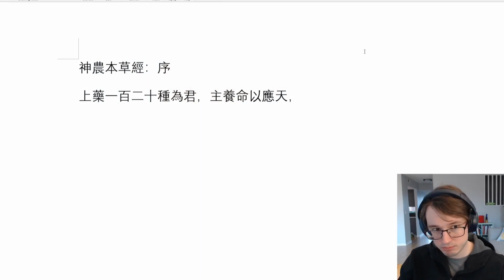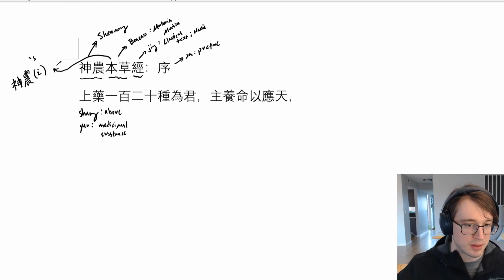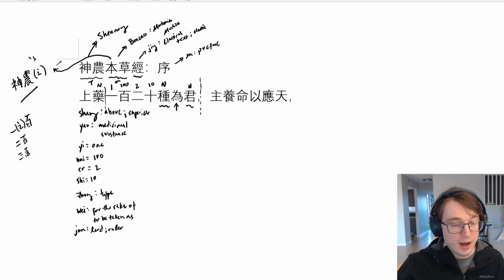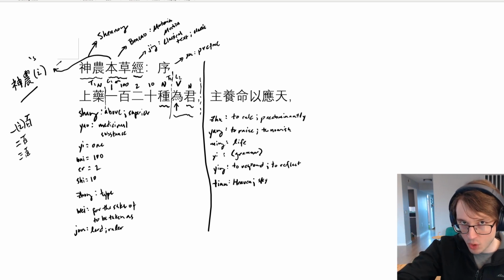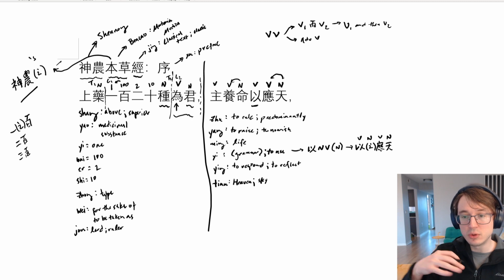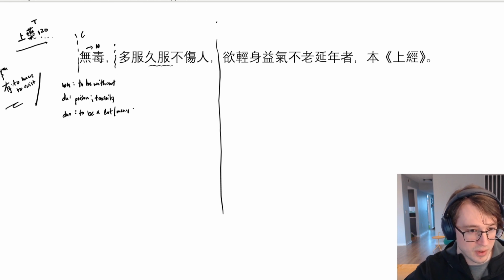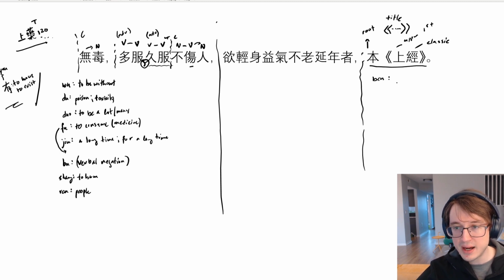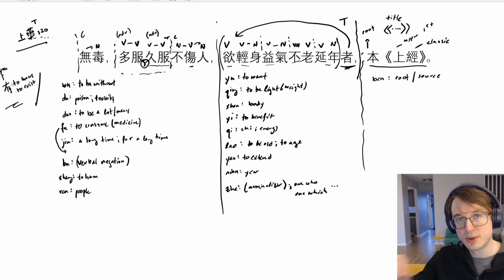The Earliest Chinese Material Medica! Reading the Shennong Bencao Jing 《神農本草經》!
This is my first video in my series on Classical Chinese Medical texts. If you are interested in the foundations of Chinese medicine, alchemy, botany, even minerology, this series may be of interest.

Today we're looking at the Shennong Bencao Jing 神農本草經, or "Materia Medica of Shennong, the Divine Farmer". The work consists of 4 sections: a preface and three sections of descriptions of the qualities of medicines and their usage. The text is the earliest Sinitic medical treatise, with its compilations roughly dating to the Warring States period. However, the original text is no longer extant, so the version which we are using here was reconstructed from later medical texts which quote this earlier one.

The line that we will be analyzing in today's video is the first section of the preface:

上藥一百二十種為君，主養命以應天，無毒，多服久服不傷人，欲輕身益氣不老延年者，本《上經》。

The version of the full text that we will be using is freely available on wikisource